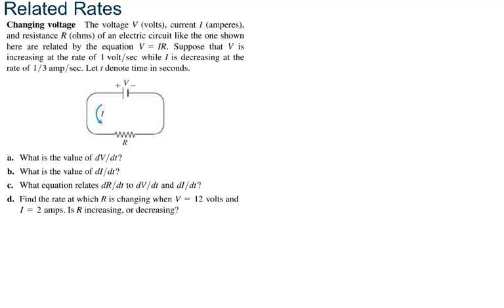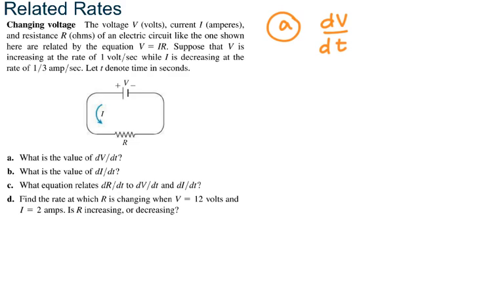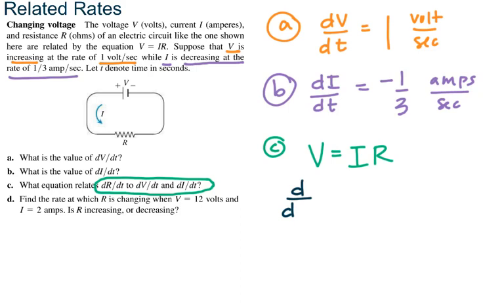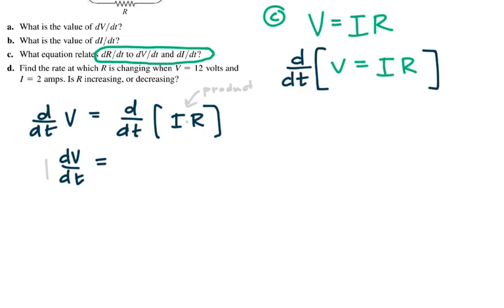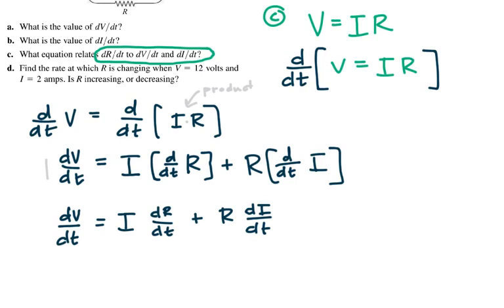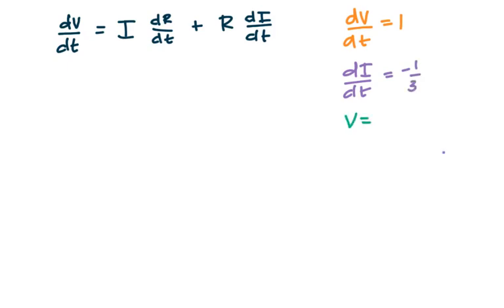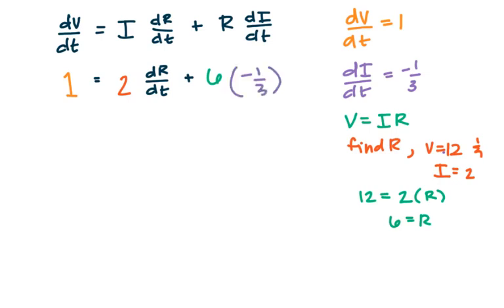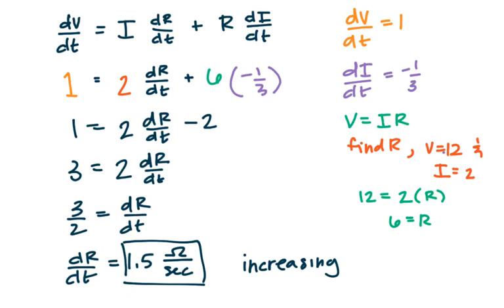MAT271 - Calculus1 - 3.8b Related Rates, Voltage, Current, Resistance